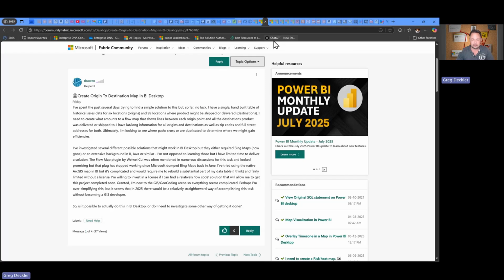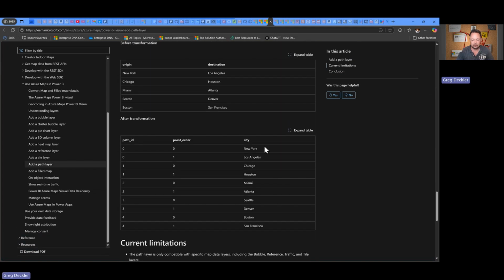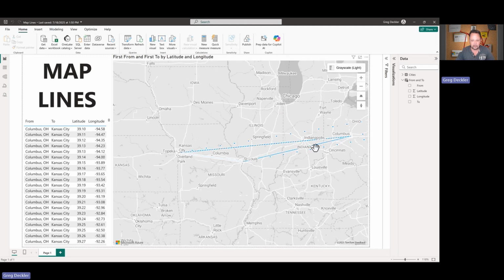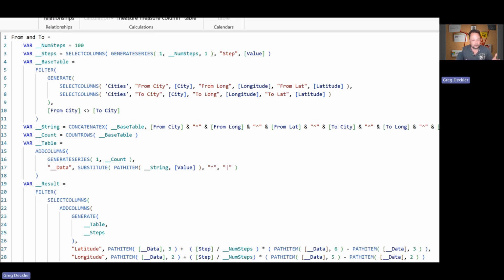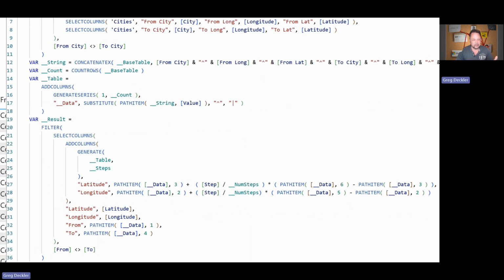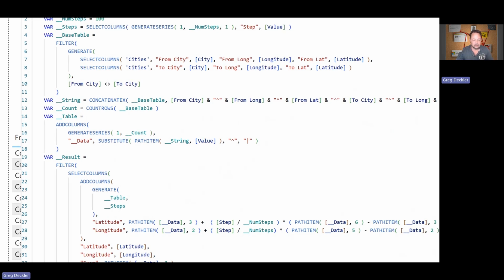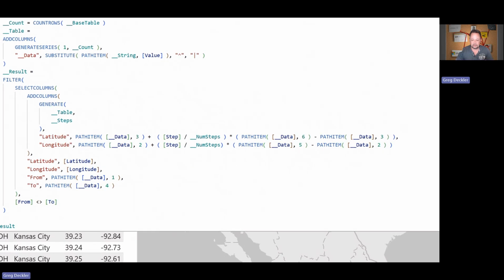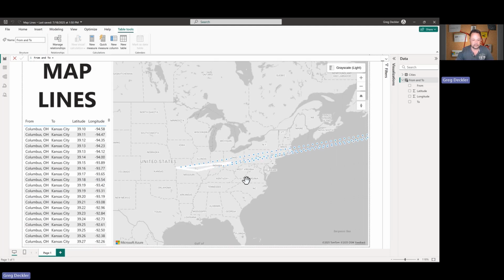Map Lines! - MSHGQM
Description:
Here's some DAX to create origin to destination "lines" on any Power BI map!

Books!